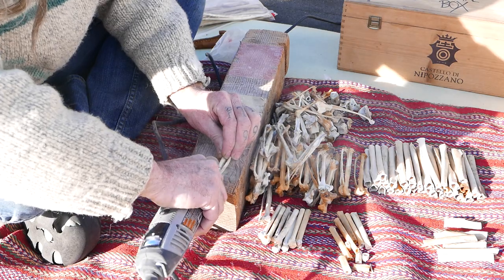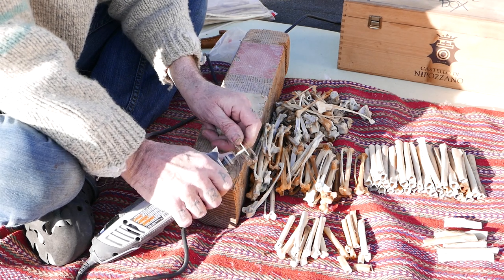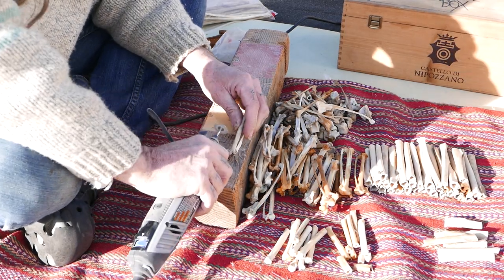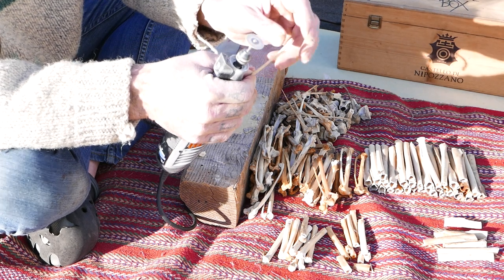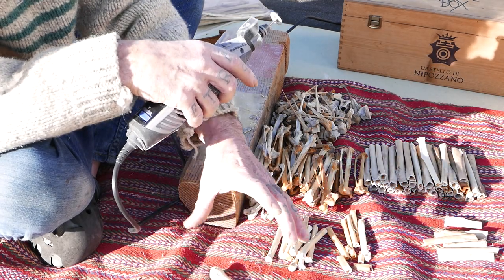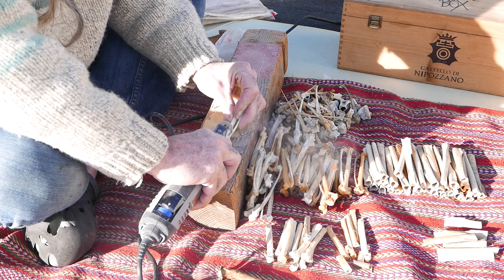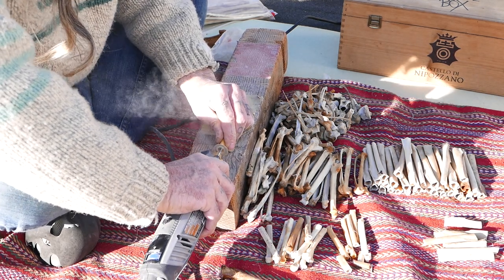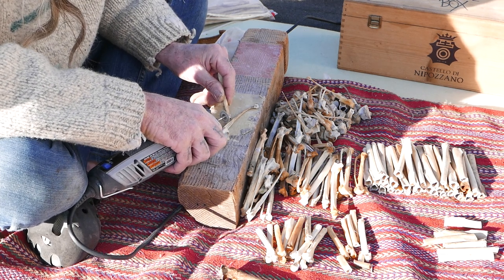cutting Bald Eagle bones for a choker (what Eagle bones are utilized for chokers) part 1